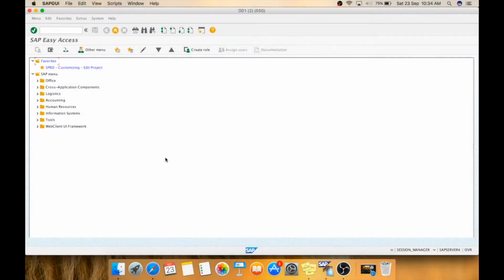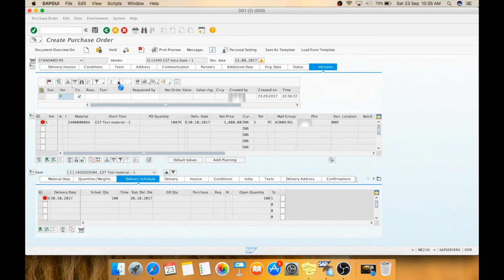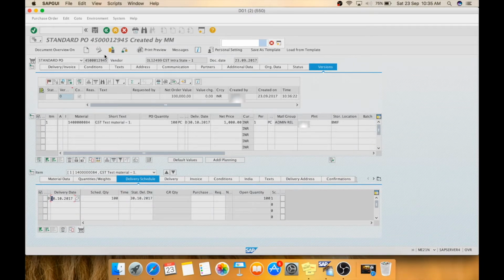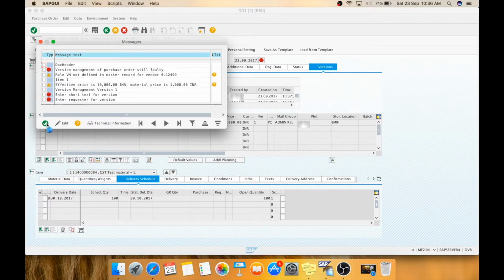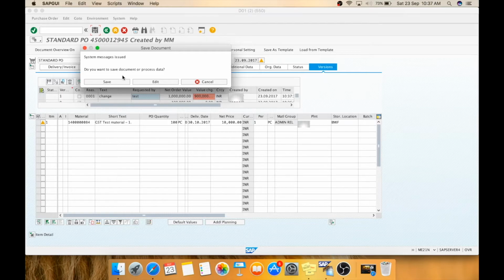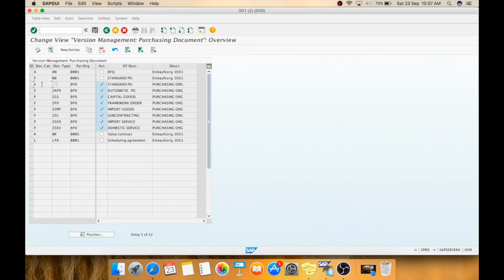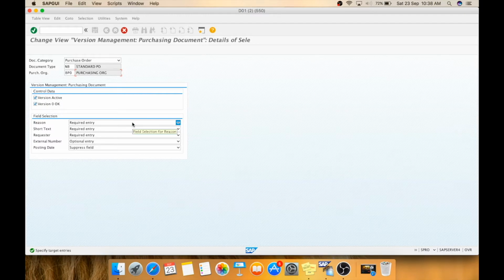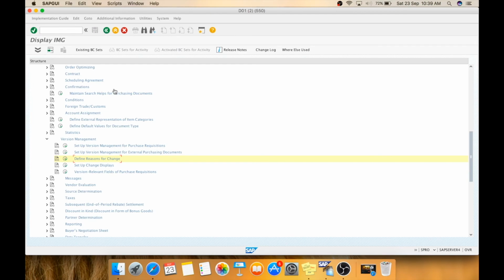SAP MM - Version Management with Configuration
Version Management with Configuration SAP MM

For Online SAP MM training contact on